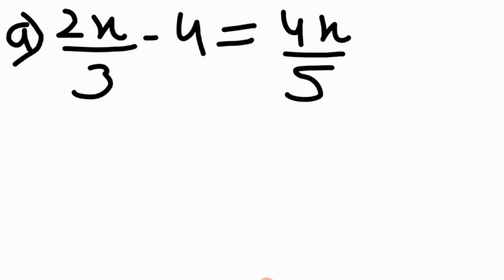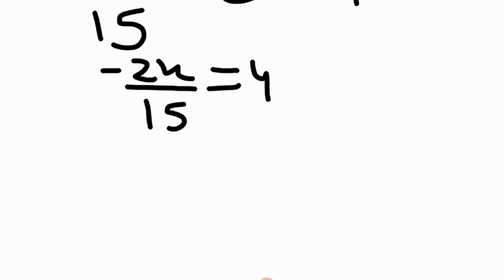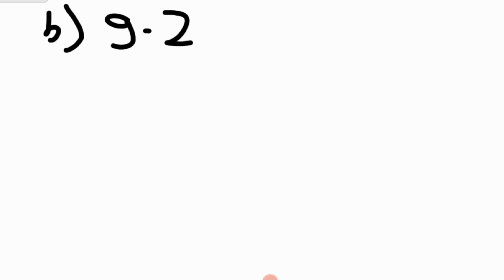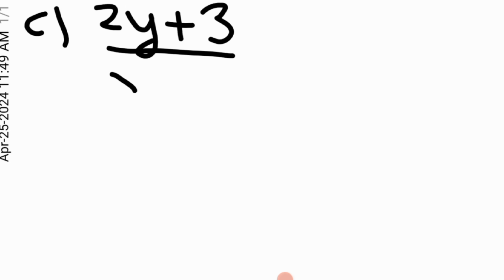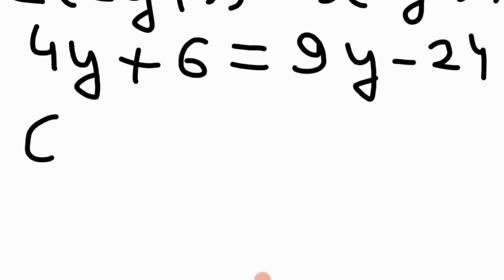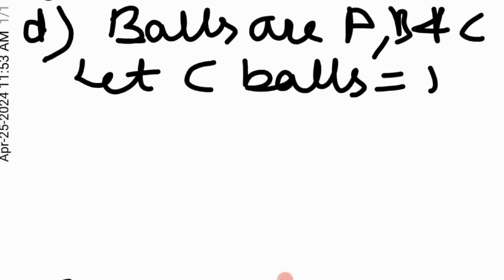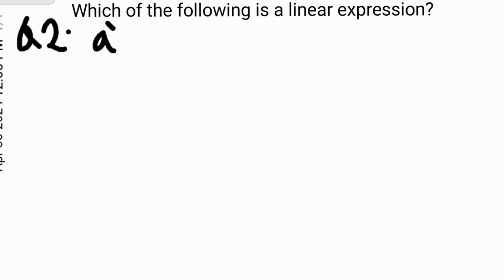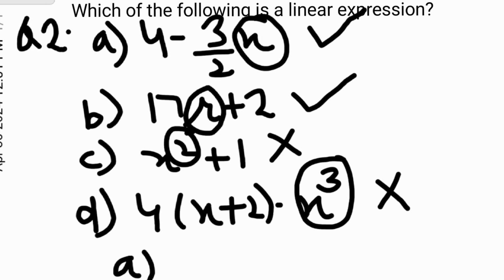smart maths chapter 2 exercise 2.1 | schand maths solutions class 8 ch-2 ex 2.1 | linear equations